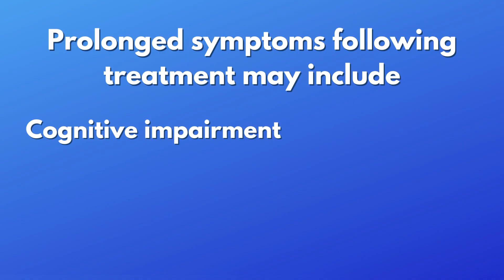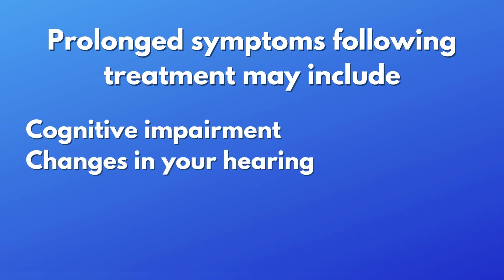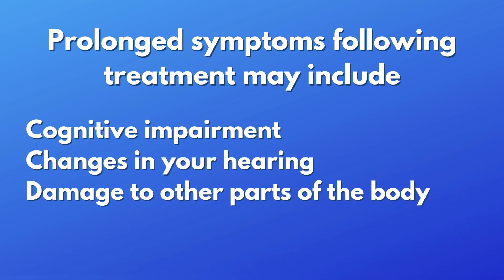What to expect when you come to hospital with bacterial meningitis | UHL NHS Trust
Dr Daniel, Specialist Registrar in Infectious Diseases at University Hospitals of Leicester NHS Trust, explains what to expect when you come to hospital with bacterial meningitis.